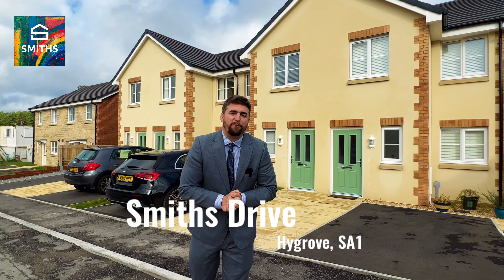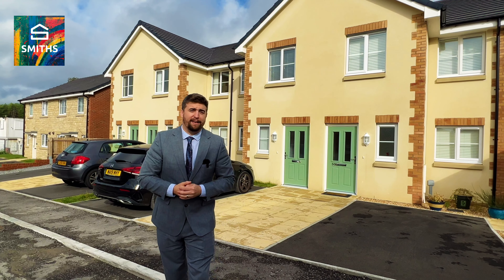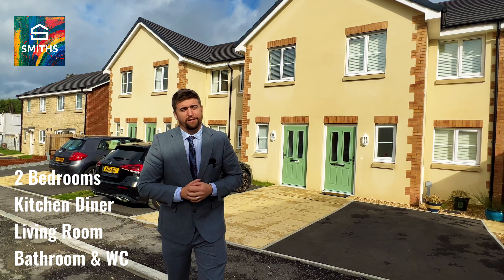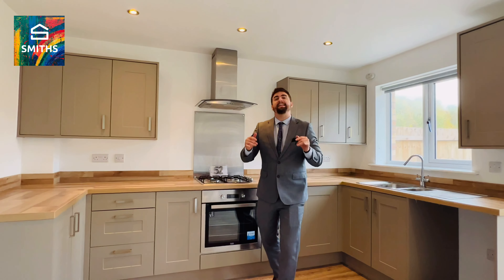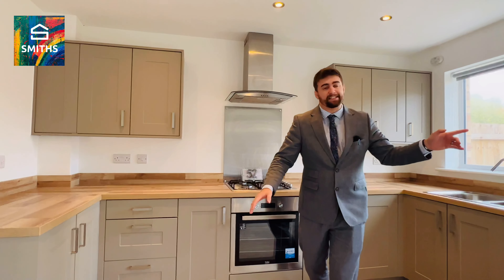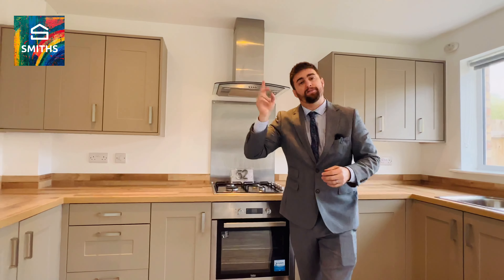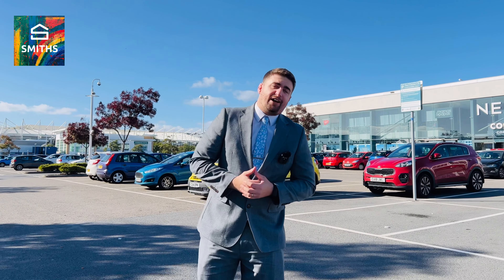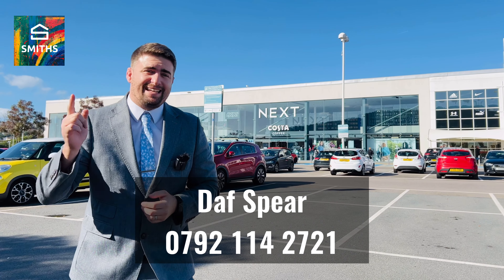Smiths Drive, Hygrove, SA1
NO CHAIN!  TWO BEDROOM CONTEMPORY mid terrace home with a minimalist bright white colourscheme in the HYGROVE DEVELOPMENT - The property was completed in 2022 and has a nearly full NHBC GUARANTEE.  The property features a HALLWAY, WC, LIVING ROOM & KITCHEN DINER on the ground floor, with patio doors to the garden from the dining area.  The first floor comprises a MODERN BATHROOM & TWO DOUBLE BEDROOMS.  Full PVCu double glazing, several integral storage cupboards & gas central heating.

Located on the new HYGROVE development in close proximity to Morfa Shopping Center and the Liberty Stadium.  The property would make a fantastic FIRST TIME BUY or INVESTMENT PROPERTY, with great rental demand in the area and INTEREST TO BUY currently OUTSTRIPPING SUPPLY.  The property is located in a quiet area of the development with DRIVEWAY PARKING to the front.  Call to arrange your viewing now!